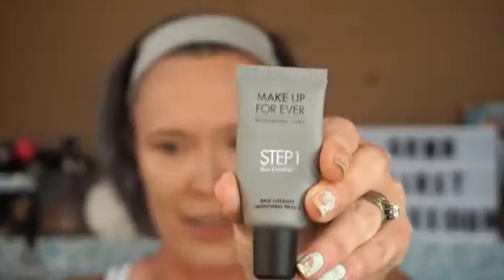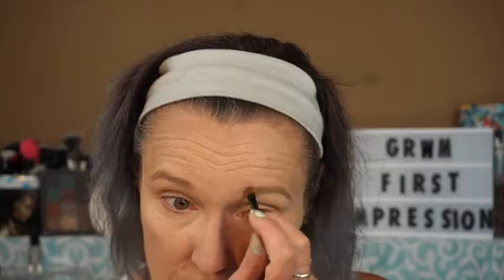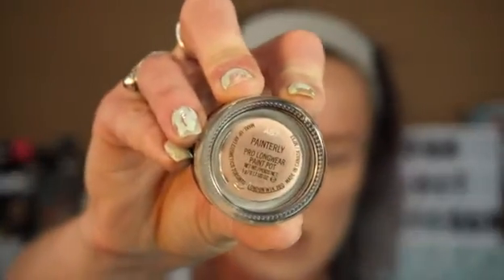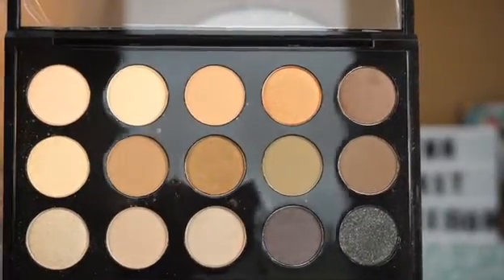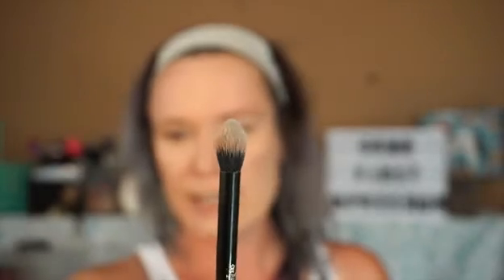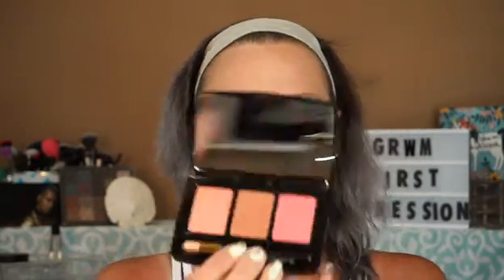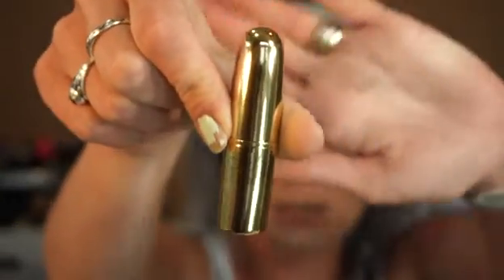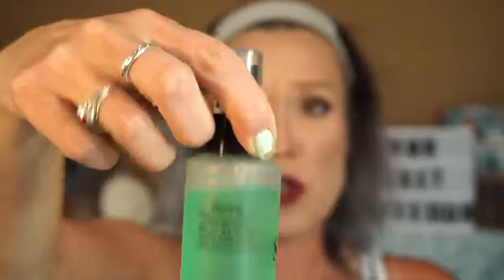GRWM First Impressions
Yay! I love doing GRWM videos! I’m going to be trying some new products, as well as some that I’ve used before. I hope you enjoy!

I also have a couple free Ipsy bags for anyone who is interested.

Products Used:
Primer: Makeup Forever Step 1
Foundation: Inglot HD Perfect Coverup Foundation 73
Concealer: ColourPop No Filter Concealer Light 20
Setting Powder: Flower Beauty
Eyeshadow Primer: Mac Paint Pot in Painterly
Eyebrows: Gerard Cosmetics Brow Bar To Go Blonde to Brown
Eyeshadow: Mac 15 Shadow/Nordstrom
Eyeliner: It Cosmetics Espresso
Mascara: Eyeko Lash Alert Mascara
Lashes: myLASH Flirty
Contour: Profusion
Highlight: PopLuxe in Double Life
Blush: Butter London Blush Clutch
Bronzer: None
Lips: Gerard Cosmetics Lip Plumper & Gerard Cosmetics Lipstick in Merlot
Setting Spray: Gerard Cosmetics Slay All Day Cucumber

Write to me at:
RR2, Site 11, Box 20
Okotoks, AB T1S 1A2